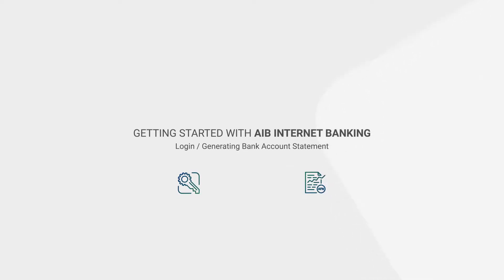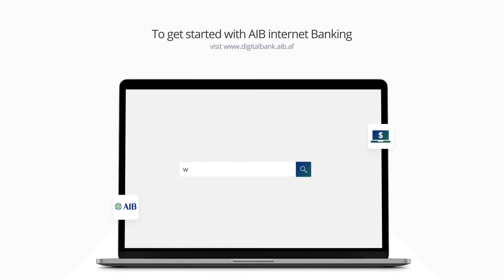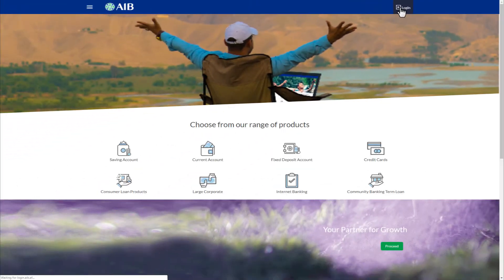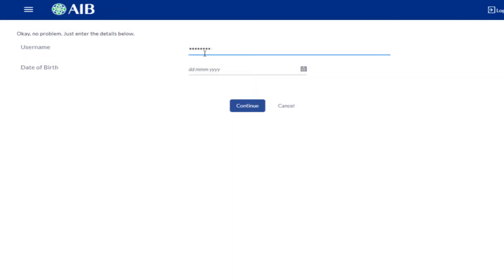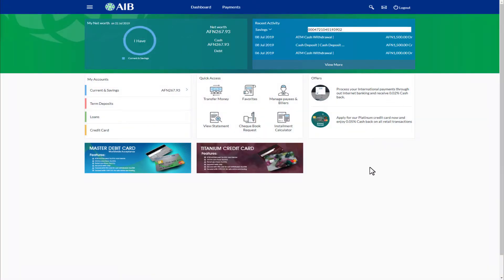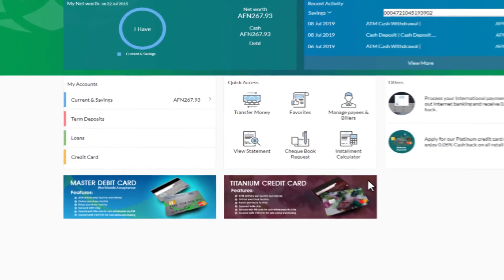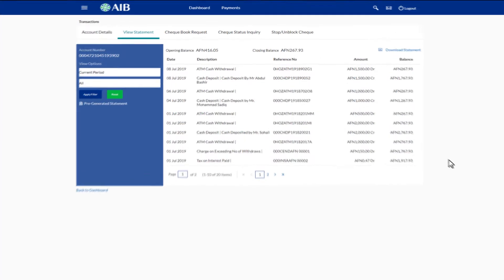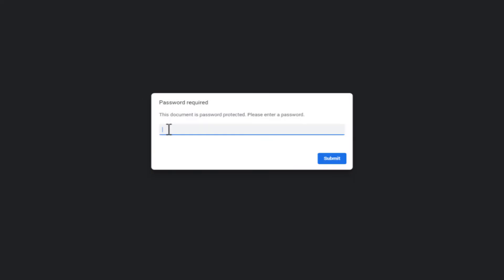How to generate your statement via internet banking platform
We aspire to remain the most reputable financial institution and bank of choice in Afghanistan.